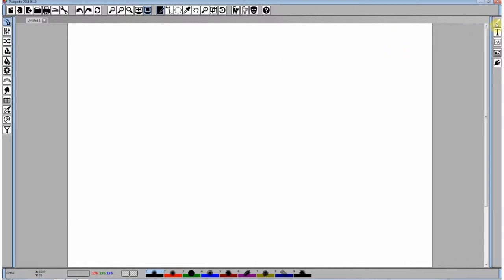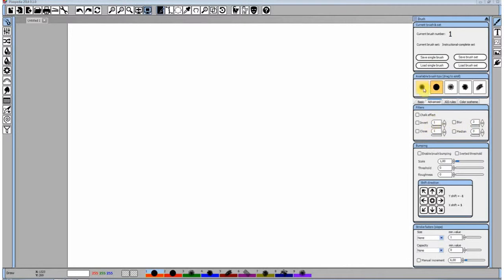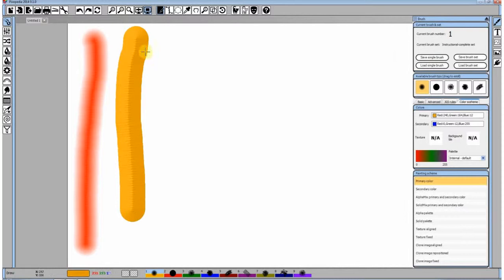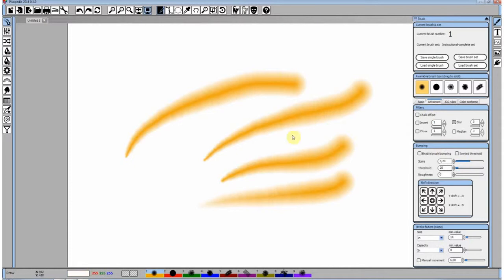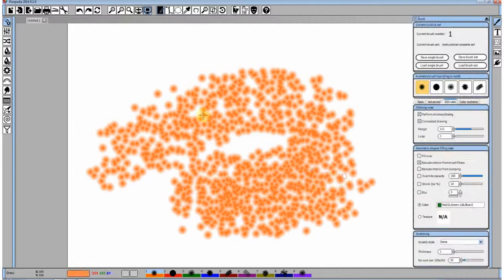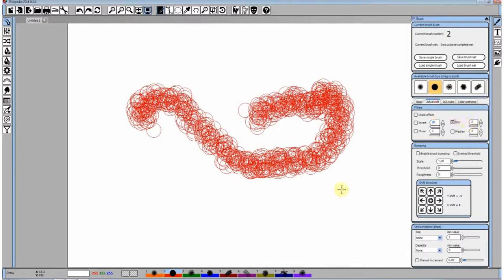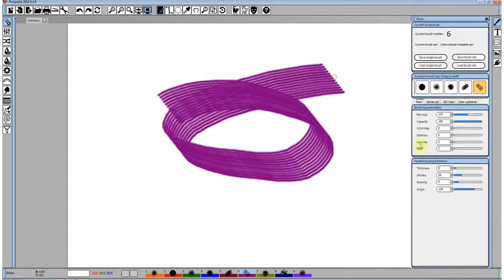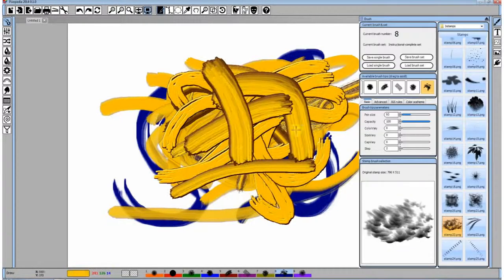Pixopedia 2014 Instructional Video 2: Drawing Part 2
The second part of simple drawing with free hand shape: advanced brush parameters and specific brush tip parameters.  Focus on brush filters. brush bumping (3D strokes) and stroke jittering.